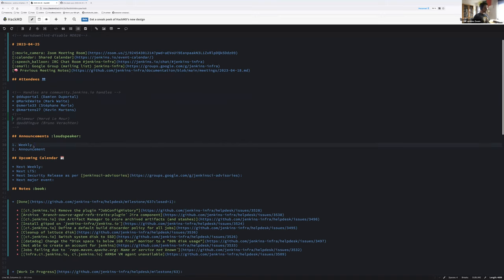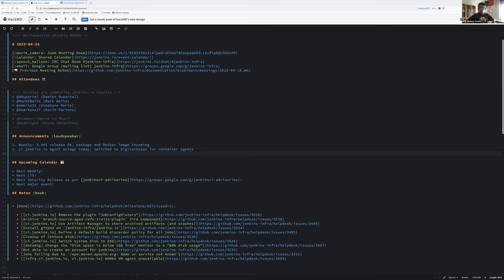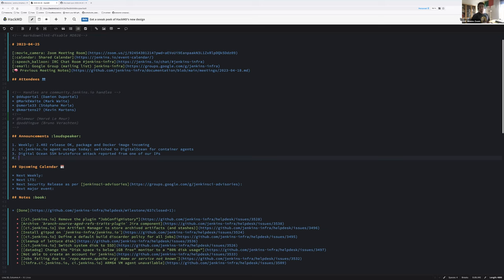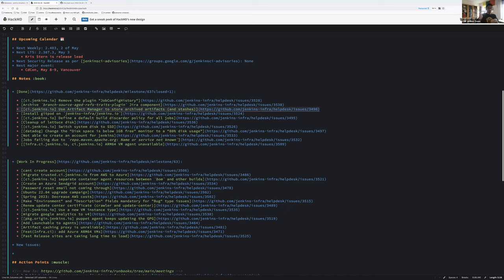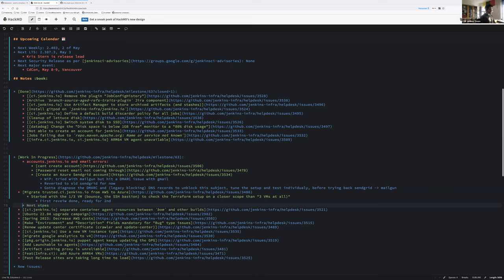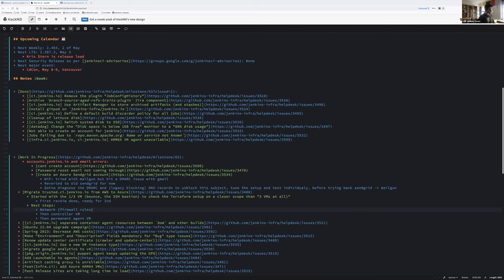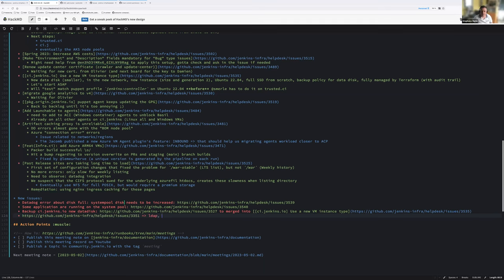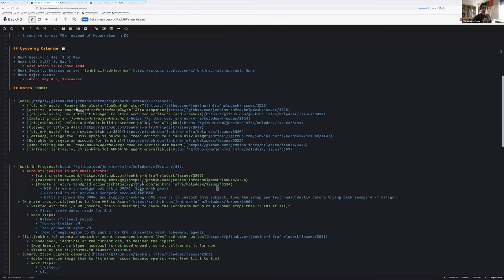2023 04 25 Jenkins Infra Meeting